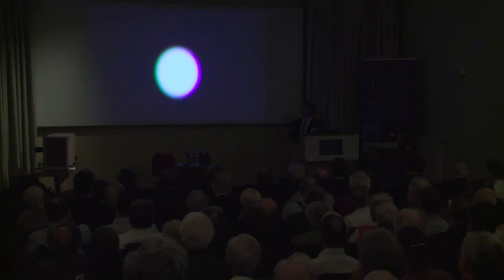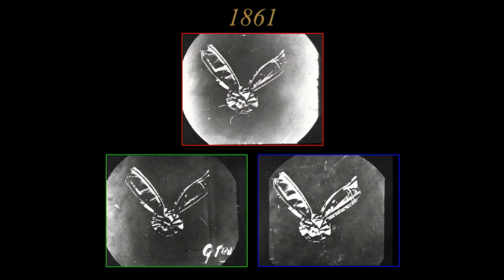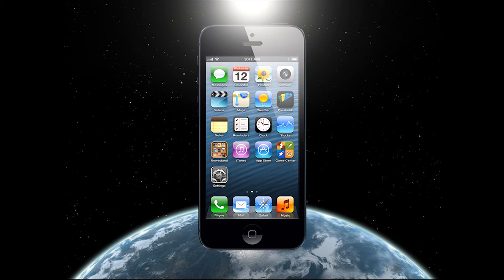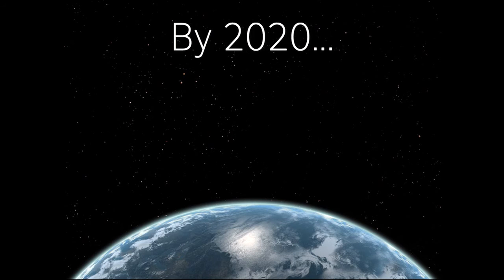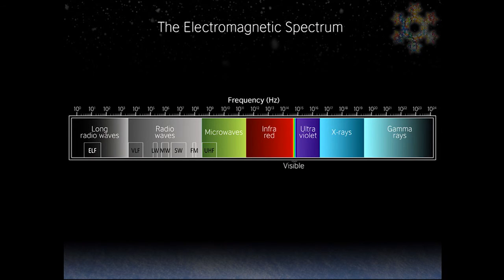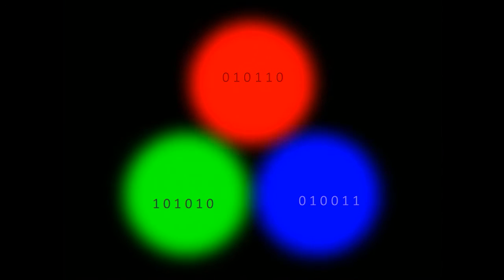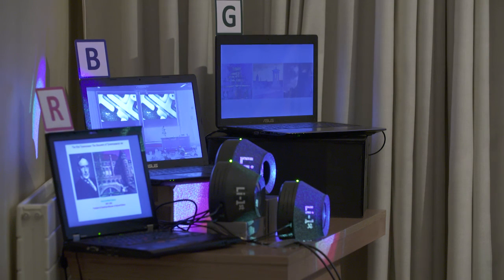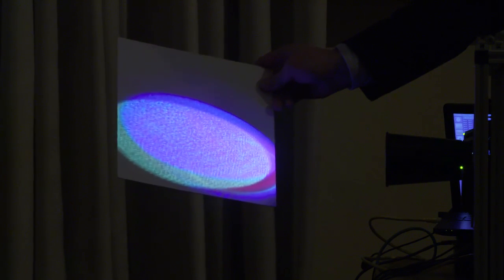Maxwell, colour vision and the future of digital communication | Peter Reid, Professor Harald Haas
A demonstration from the Inspiring Brilliance: Celebrating Maxwell's genius and legacy series of events at the RSE.